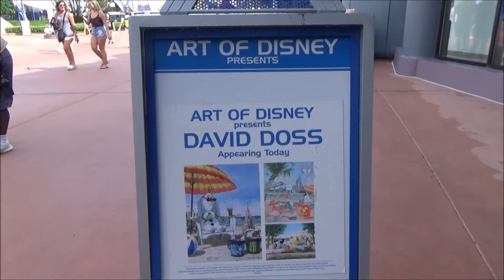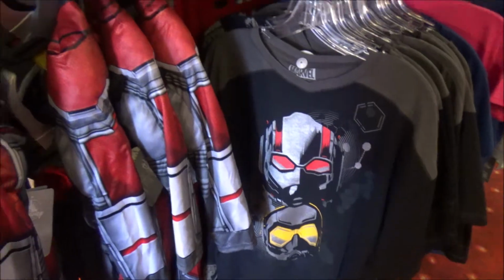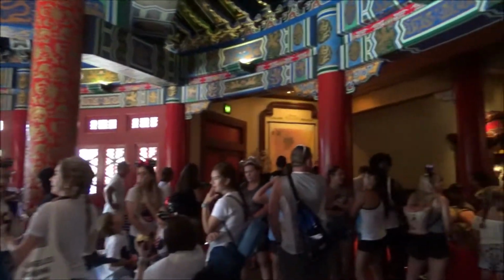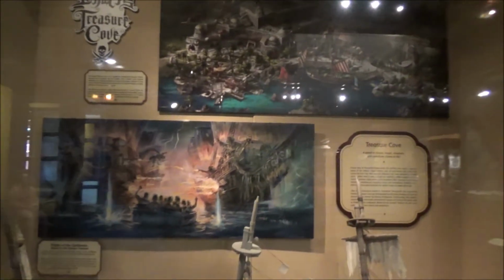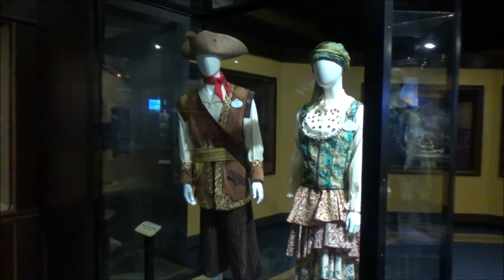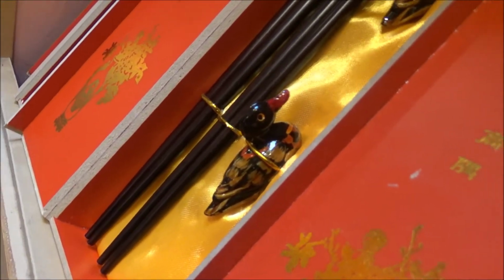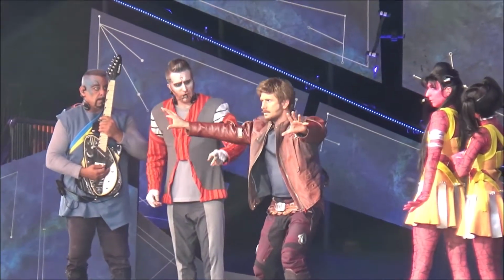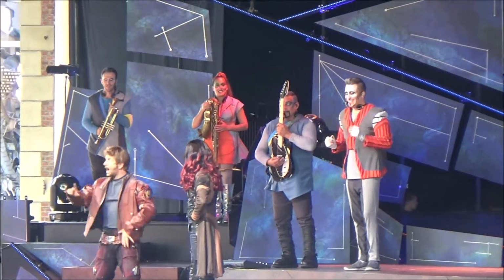Ooga Chaka (Epcot Vlog)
Today, I finally got around to seeing Guardians of the Galaxy Awesome Mix Live. Which was an insanely fun show. I also had time to tour a bit of world showcase. It was a really nice, somewhat photogenic, day. So, I figured I'd share it with you all.